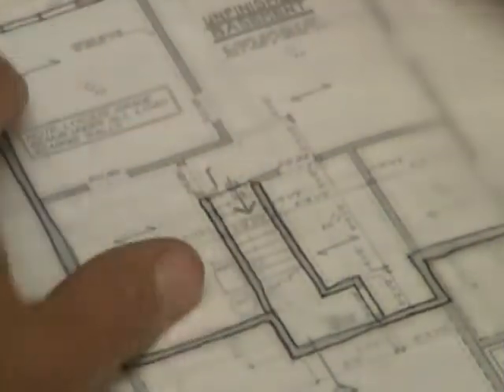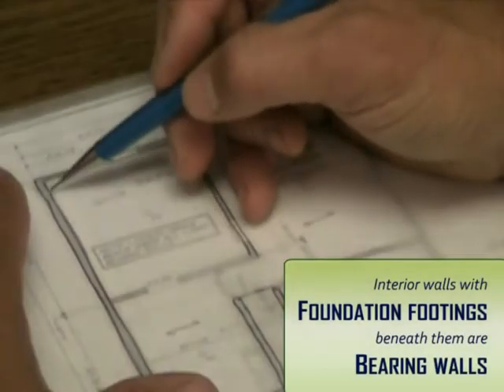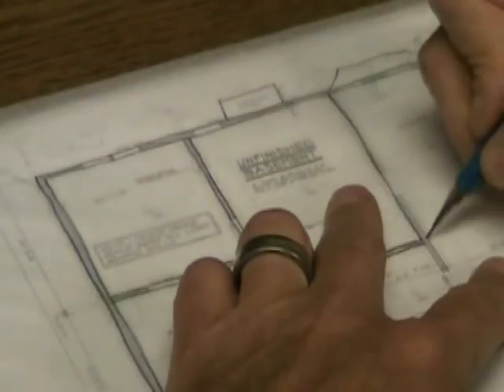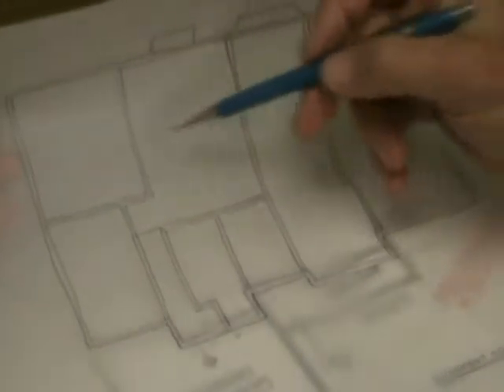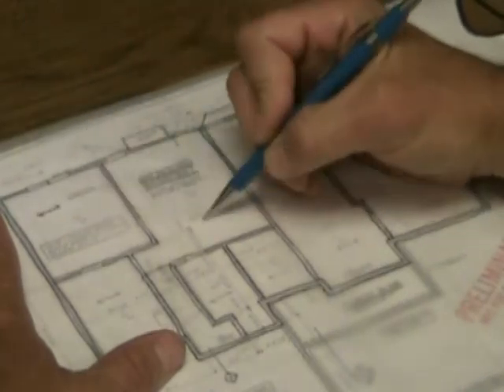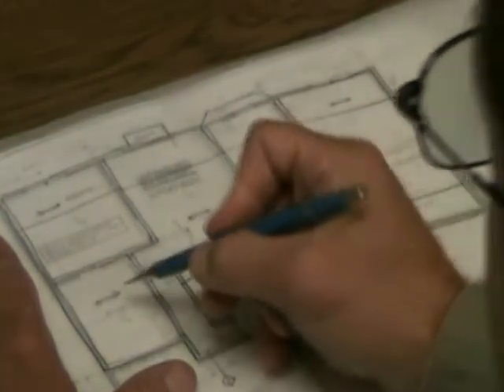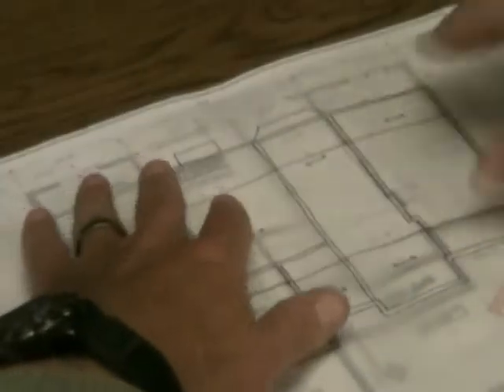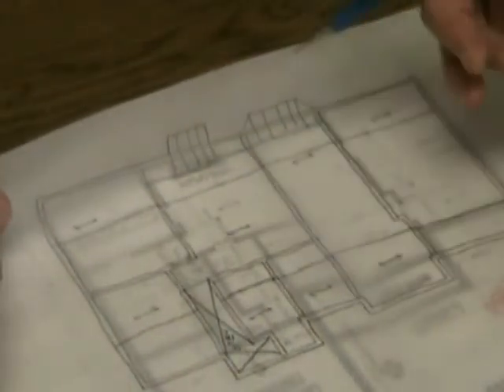Floor sizing Part 2.mpg